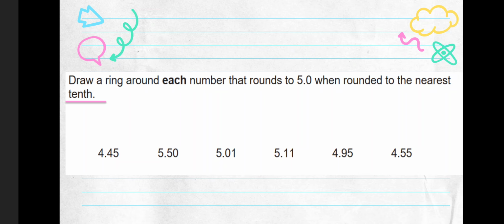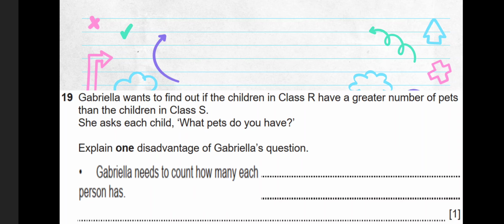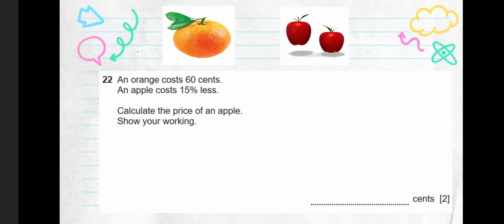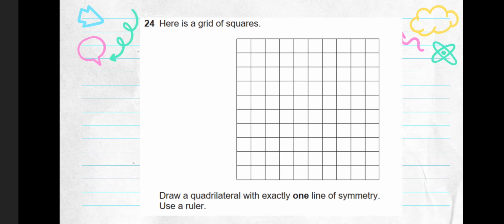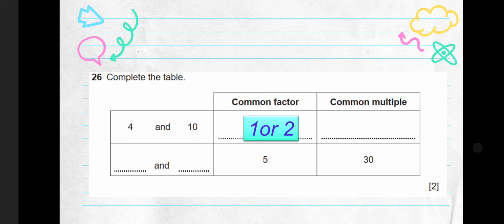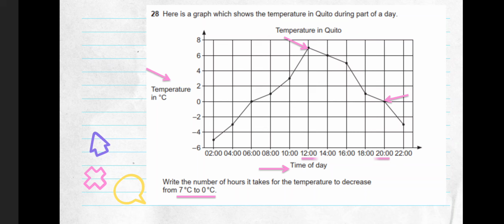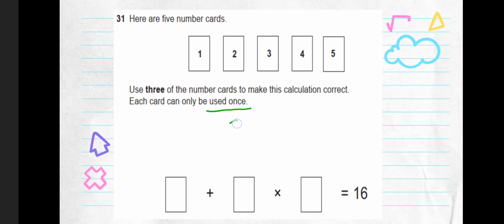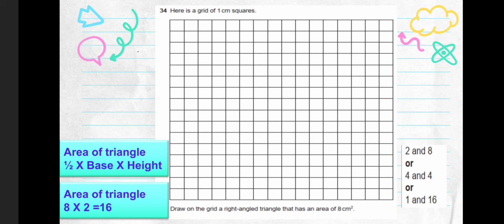April 2025 Paper 2 Maths PastPaper Checkpoint